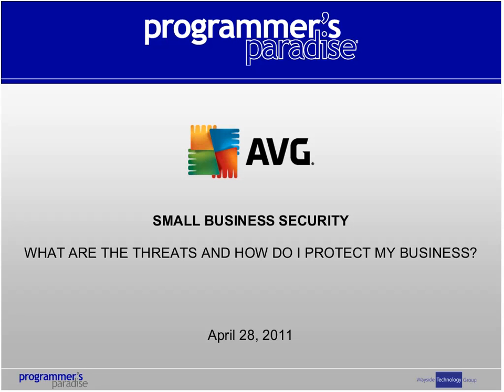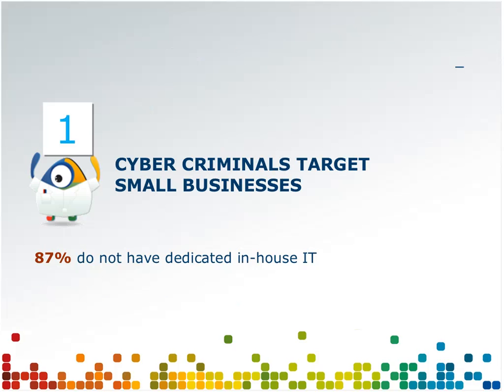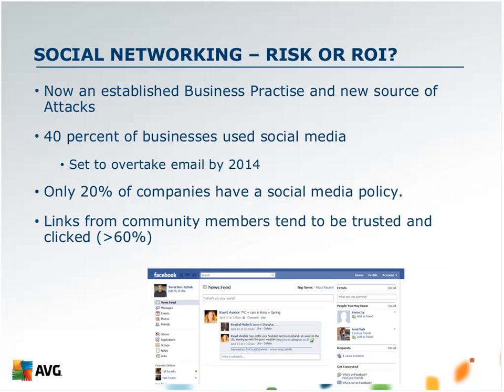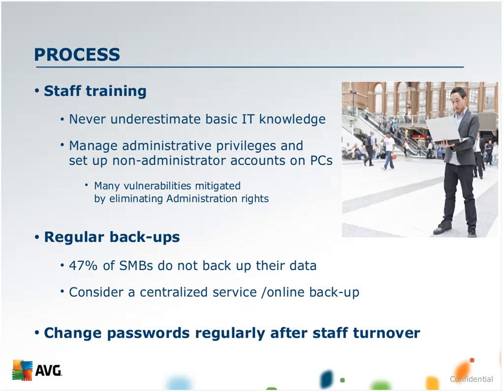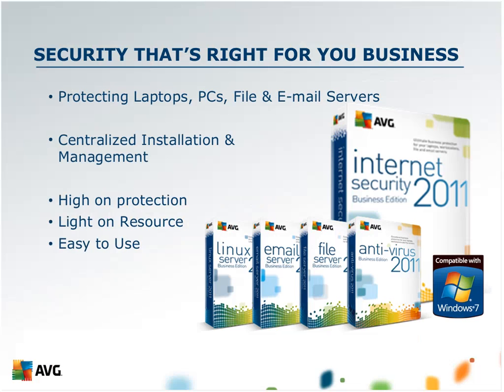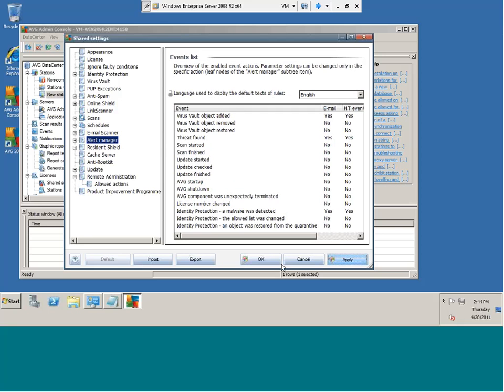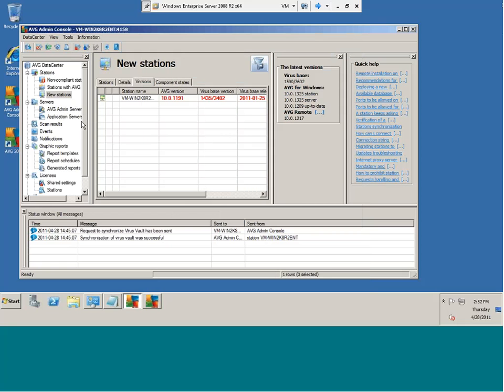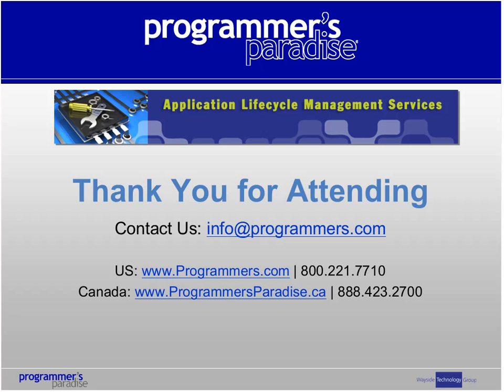AVG - Three Essential Steps to Protecting Your Business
Do you have $190,000 to burn on a data breach?

We didn't think so, but that's the reality small business owner's face when it comes to the average cost incurred with a cyber attack. Don't let your business become another statistic!

Join AVG's Nicholas Dictakis and Jim Hubka and find out what you can do to:
oKeep your valuable business assets safe
oSecure customer data

This FREE webinar will include a live demo of AVG Internet Security Business Edition and will cover the Three Essential Steps to Protecting Your Business:
oIT Security Policy -- Key elements of an IT security policy for smaller businesses
oSecurity Software Technology -- The technical steps you can take to ensure your business stays safe online
oSecurity Processes -- Actionable steps you and your staff need to be taking on a day-to-day basis

AVG is here to help make sure that you are following best practices and doing everything you can to keep your company and your employees safe online!

Presented by:

Nicholas Dictakis -- AVG Channel Development Manager A 20 year veteran of the high tech industry

primarily focused on Security and Networking, and responsible for helping SMB's achieve their

security goals.

Jim Hubka -- AVG Channel Development Manager Worked for Raytheon as Patriot Missile and Ground

Support Equipment Quality Control Engineer. Has over 10 years experience as Sales Engineer in Data

Integration and Endpoint Security working with both SMB's and Fortune 500 companies.

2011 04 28